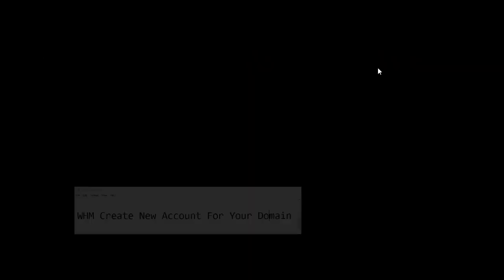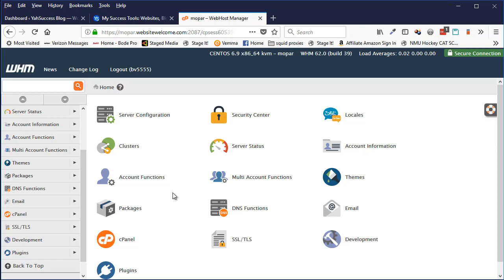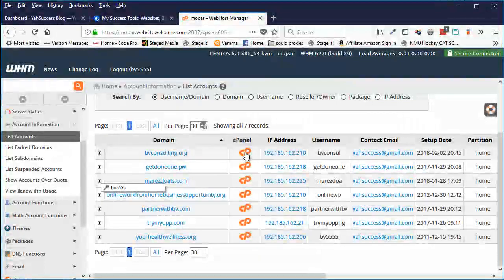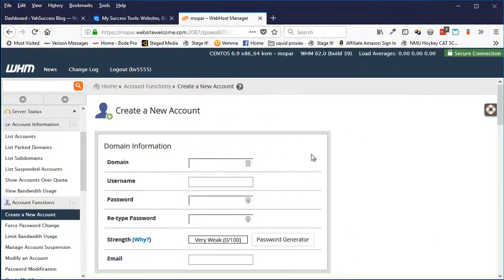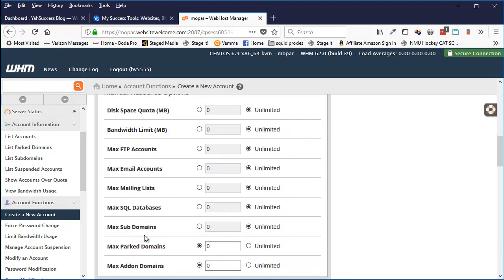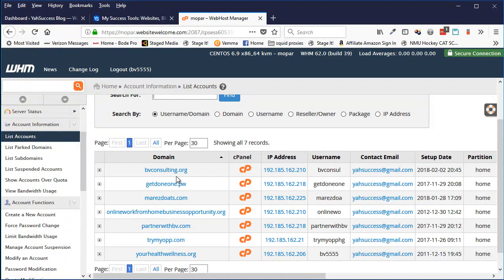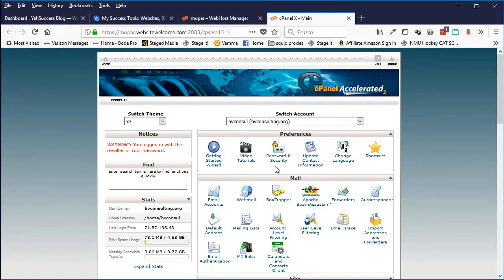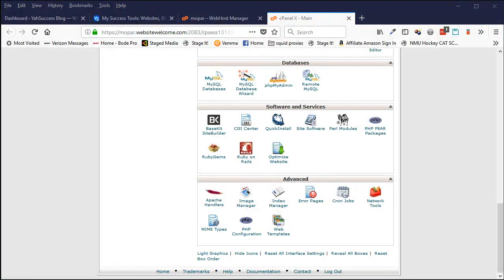WHM Create New Account For Your Domain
Web Host Manager (WHM) can be used to create a new account for each specific domain. This video explains how to do this.